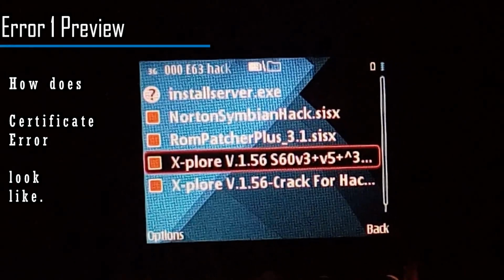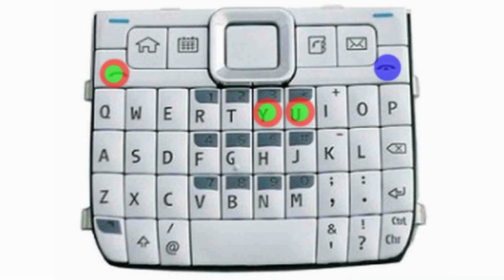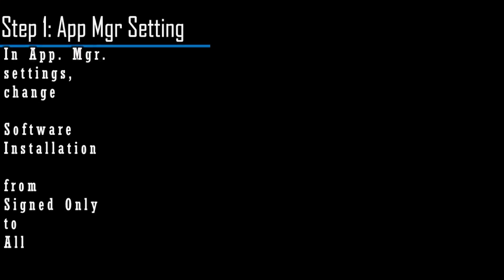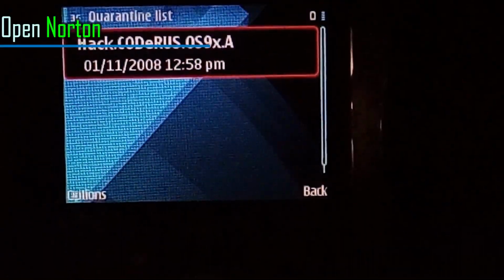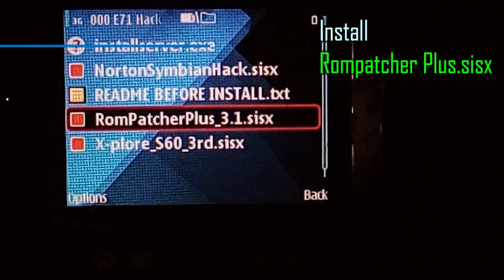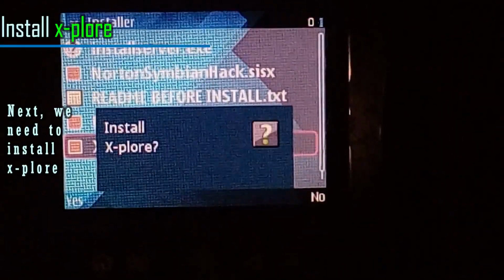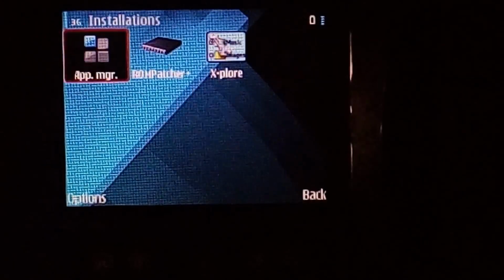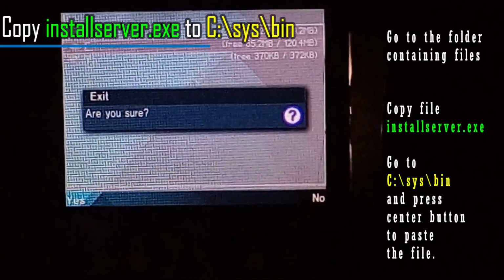Nokia Symbian Hack 2021 - Nokia E71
Hack any Symbian S60v3 device the easy way, step by step guide.

NOTE:
BROTHERS, IF YOU TRY THIS ON YOUR PHONE AND IT WORKS, PLEASE ADD YOUR PHONE MODEL IN COMMENTS TO HELP OTHERS.

For example:
Nokia E71, working.

FILES NEEDED FOR HACKING

COMPATIBLE PHONES
Nokia 5500 Sport
Nokia E50
Nokia E60
Nokia E61
Nokia E61i
Nokia E62
Nokia E65
Nokia E70
Nokia N71
Nokia N73
Nokia N75
Nokia N77
Nokia N80
Nokia N91
Nokia N91 8GB
Nokia N92
Nokia N93
Nokia N93i
Samsung SGH-i570
LG KS10
LG KT610
LG KT615
Nokia 5700 XpressMusic
Nokia 6110 Navigator
Nokia 6120 classic
Nokia 6121 classic
Nokia 6124 classic
Nokia 6290
Nokia E51
Nokia E63
Nokia E66
Nokia E71
Nokia E90 Communicator
Nokia N76
Nokia N81
Nokia N81 8GB
Nokia N82
Nokia N95
Nokia N95 8GB
Samsung SGH-G810
Samsung SGH-i400
Samsung SGH-i408
Samsung SGH-i450
Samsung SGH-i458
Samsung SGH-i520
Samsung SGH-i550
Samsung SGH-i550w
Samsung SGH-i560
Samsung SGH-i568
Nokia 5320
Nokia 5630 XpressMusic
Nokia 5730 XpressMusic
Nokia 6210 Navigator
Nokia 6220 classic
Nokia 6650 fold
Nokia 6700 slide
Nokia 6710 Navigator
Nokia 6720 classic
Nokia 6730 classic
Nokia 6760 slide
Nokia 6790 slide
Nokia 6790 surge
Nokia 6788
Nokia 6788i
Nokia C5-00
Nokia C5-01
Nokia E5-00
Nokia E52
Nokia E55
Nokia E72
Nokia E73
Nokia E75
Nokia N78
Nokia N79
Nokia N85
Nokia N86 8MP
Nokia N96
Nokia X5-00
Nokia X5-01
Nokia 5228
Nokia 5230
Nokia 5233
Nokia 5250
Nokia 5530 XpressMusic
Nokia 5800 Navigation Edition
Nokia 5800 XpressMusic
Nokia C5-03
Nokia C6-00
Nokia N97
Nokia N97 mini
Nokia X6-00
Samsung i8910
Sony Ericsson Satio
Sony Ericsson Vivaz
Sony Ericsson Vivaz Pro
Nokia C6-01
Nokia C7-00
Nokia E7-00
Nokia N8